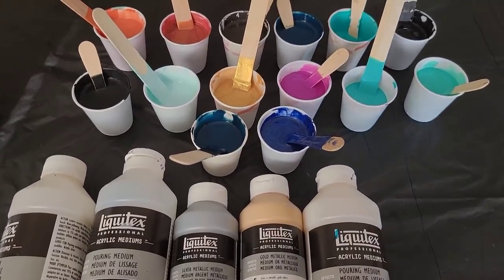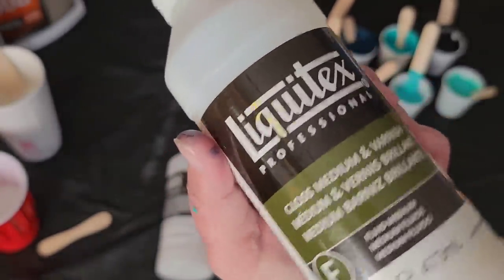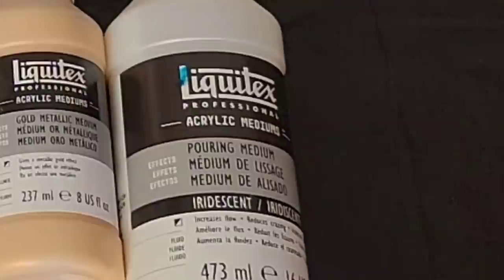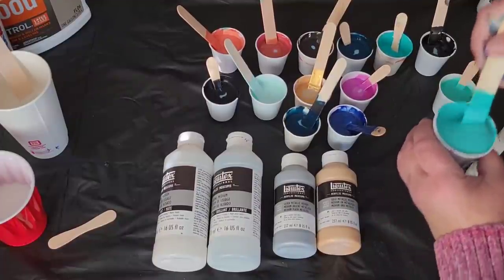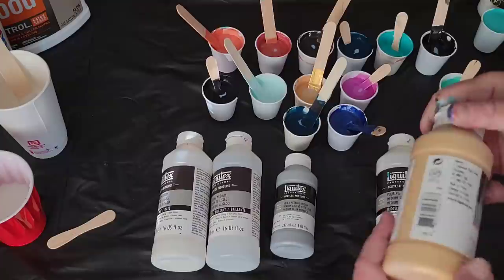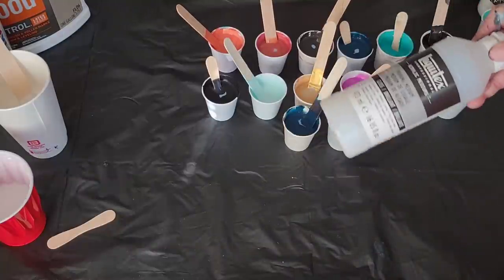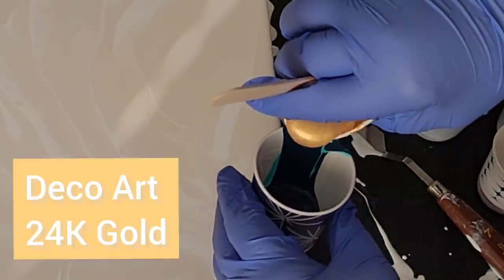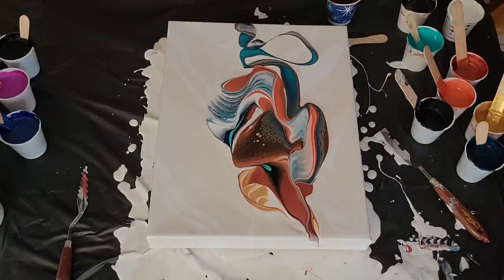5 Variations Of 1 Pouring Medium. Why & How To Use Them + A Simple Beginners Technique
This video will teach you the difference between the different @LiquitexOfficial pouring mediums that are available to you, how to use them why to use them and you will also learn how to make a simple piece of abstract art with these creative tools available here 👇

AUSTRALIAN FLOETROL
🎨Pixel Paint Designs

*Breaking News! These are the Prizm Pour Paints I used in todays video.

🎨Join Kanella Ciraco and I in sunny Naples Florida July 2022 for a pouring workshop like no other.

🎨  LOLIVEFE *SQUEEZE BOTTLES , WOOD ROUNDS, SILICONE MOLDS AND MORE
CODE Tammy10 to save